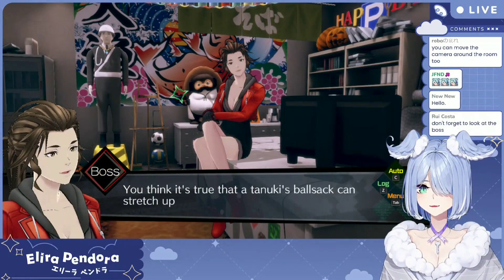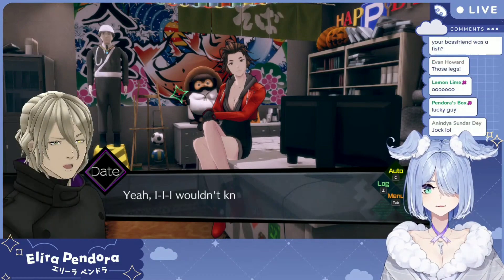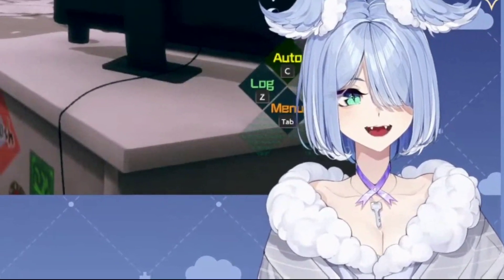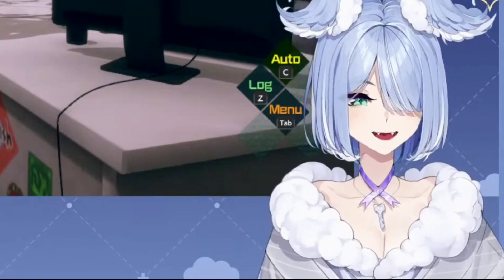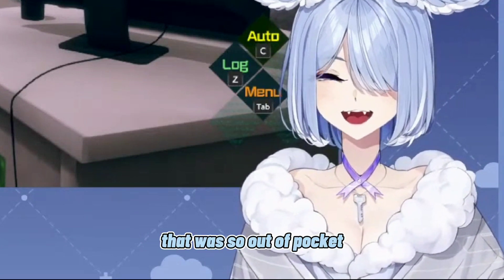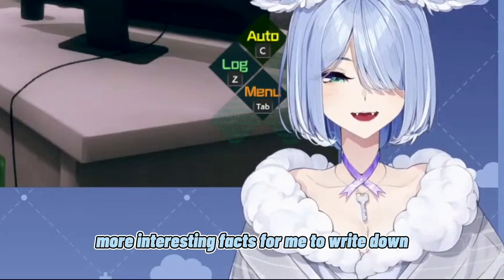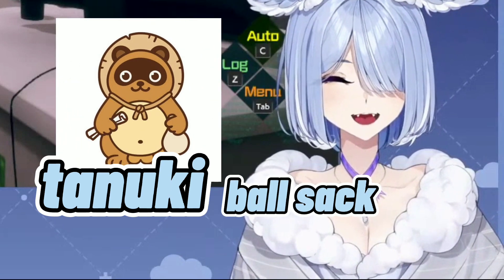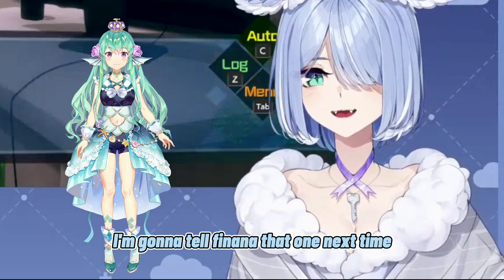Elira learn UNSEISO information [ Nijisanji eng sub - Nijisanji clip ]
【AI: The Somnium Files】 detective Ewiwa on the case 【NIJISANJI EN | Elira Pendora】